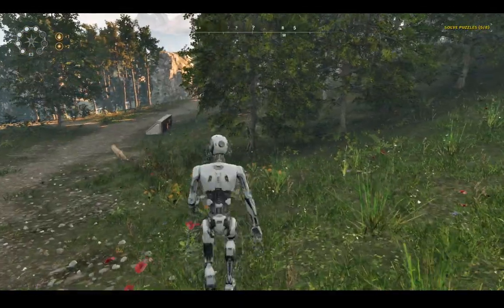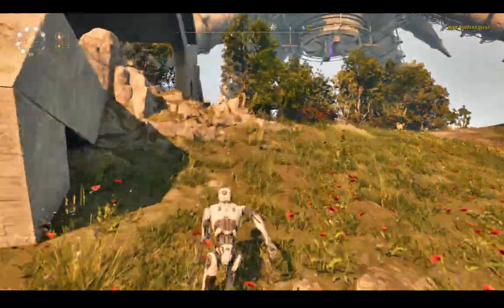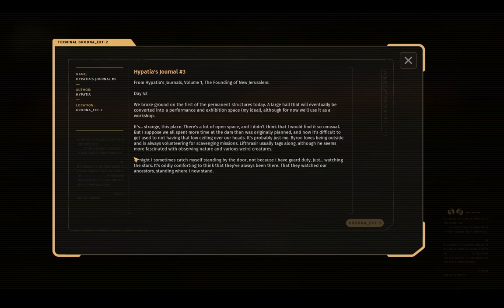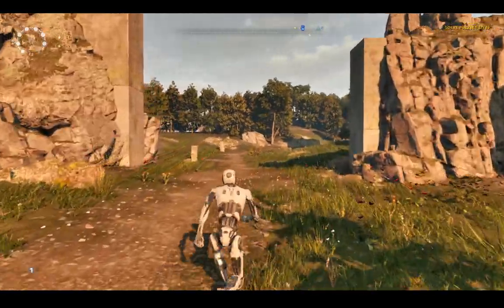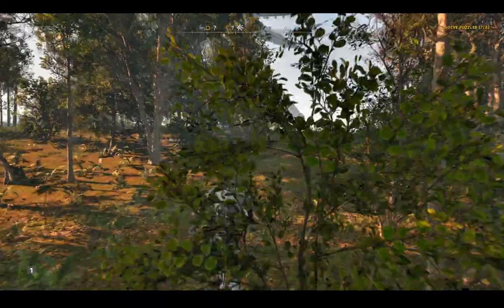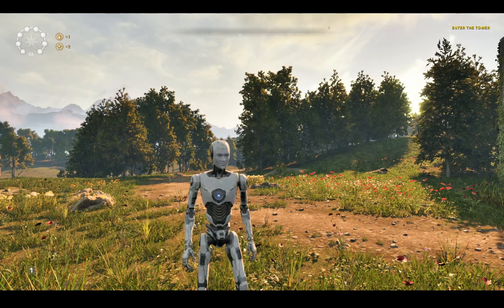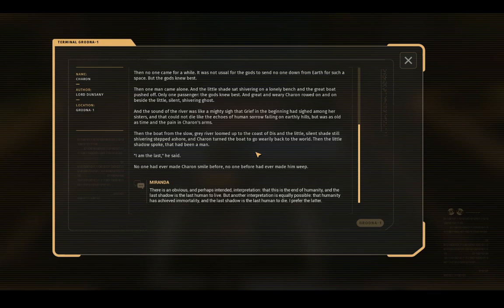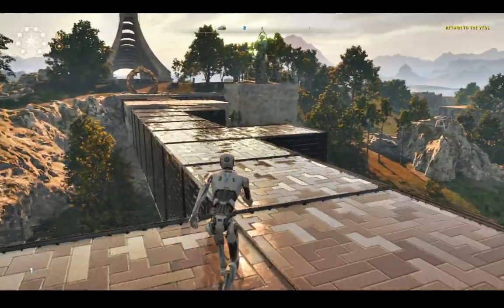Let's Play The Talos Principle 2 - Part 10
Hi, I'm Jeremy. I like to play and make puzzle games. I adored the first Talos Principle and was extremely excited when I heard they were making a second one. That was AGES ago (I think it was over 6 years ago?), so when they announced the game was coming out this year I was extremely pleased.

However, as the release date approached, I was quite busy developing my own game, and didn't want to get distracted. So I added it to my backlog.

I decided to record my playthrough because I personally tend to like watching Let's Plays of other people go through my favorite puzzle games once I'm finished with them. It's not possible to play them again for the first time, so seeing them through fresh eyes is often the closest I get. I hope I my methods of exploration aren't too scattered to be compelling.